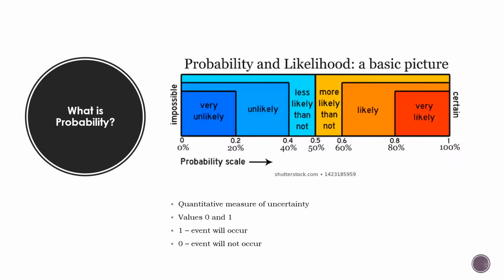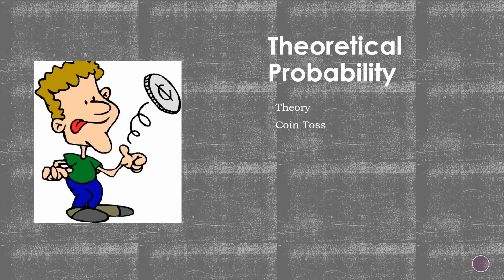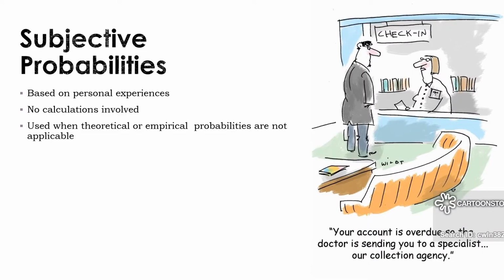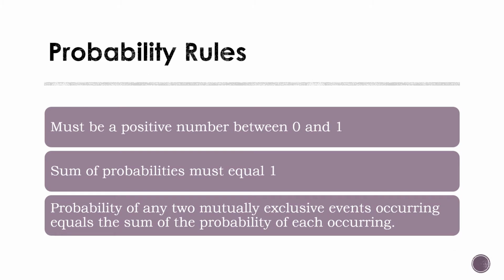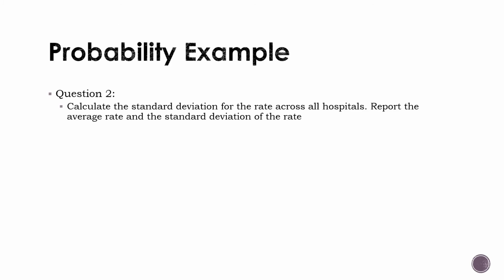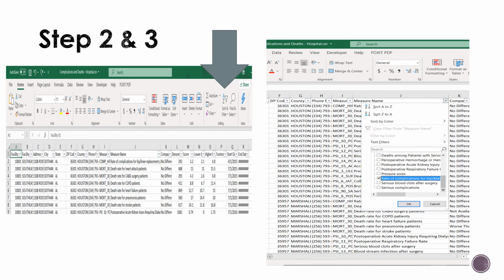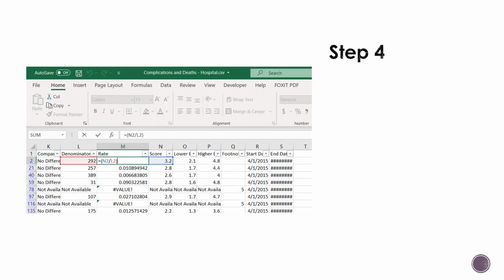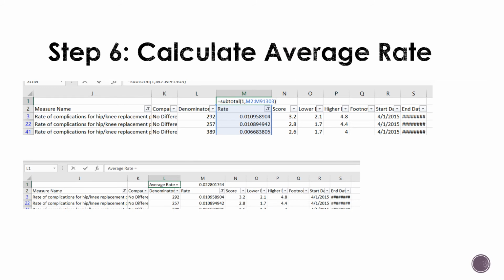Teach one: Probability & Probability Distribution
Hi my name is Marianne Sayamath, a student in the Masters of Science Health Informatics program.  I will be teaching about probability and probability distributions. This presentation was prepared as part of HAP 725 course on Statistical Process Improvement taught by Maria Uriyo, PhD at George Mason University Department of Health Administration and Policy.